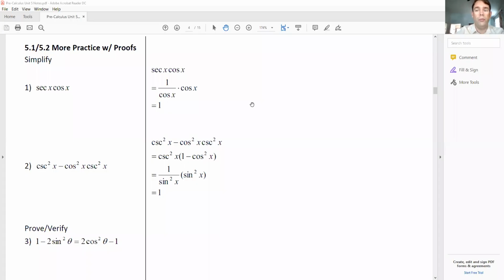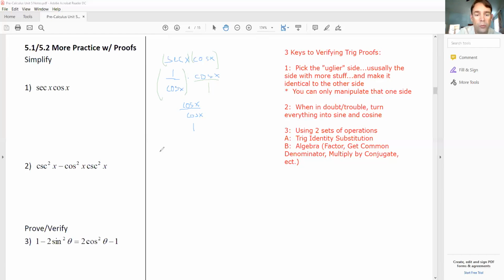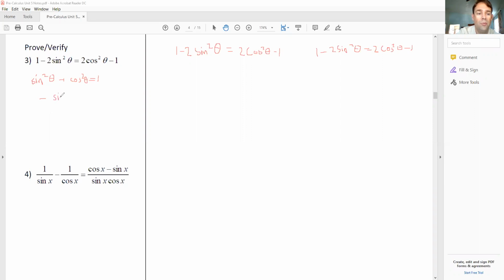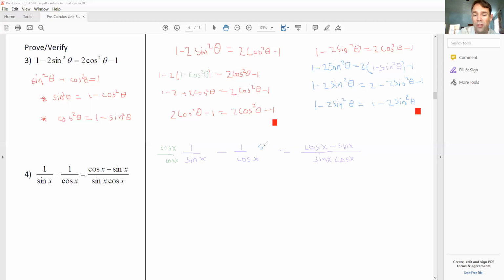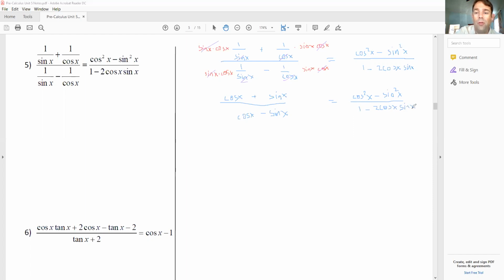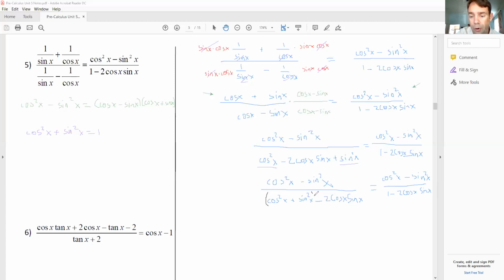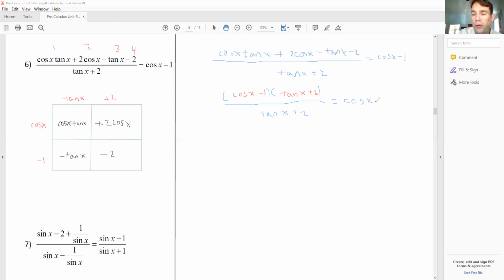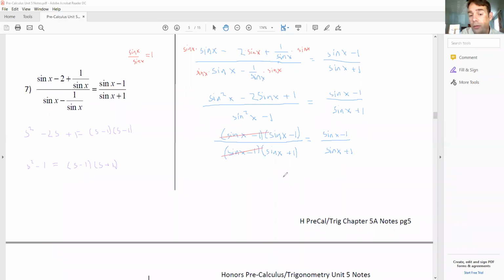Pre-Calculus: Section 5.1 and 5.2( More Practice With Trig Proofs)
Students will get more practice and completing trig proofs.  Students will see how algebra and trig identities are the two tools used in successfully completing trig proofs.